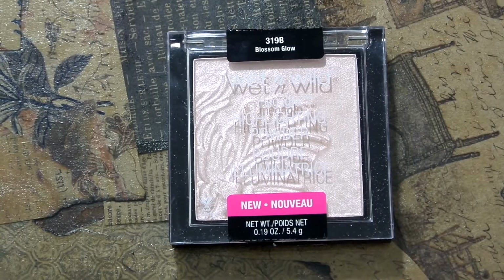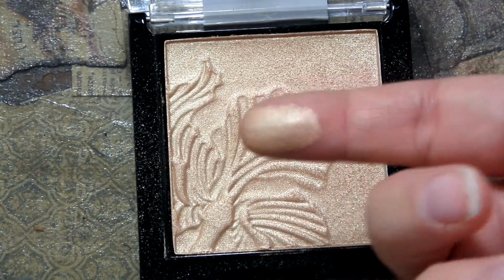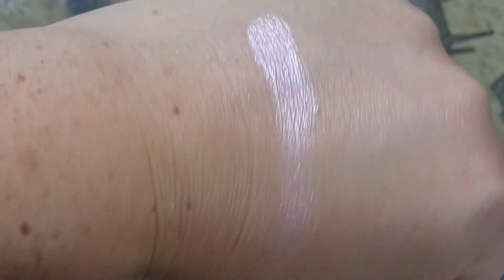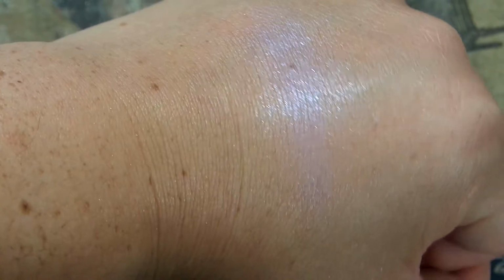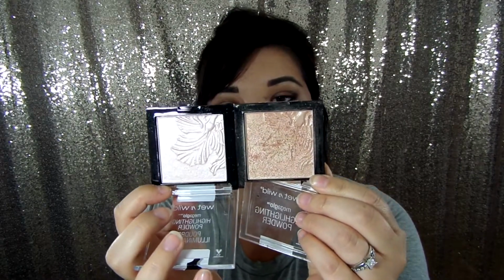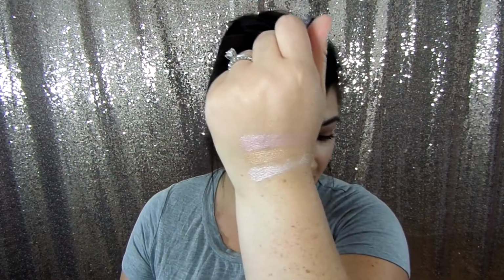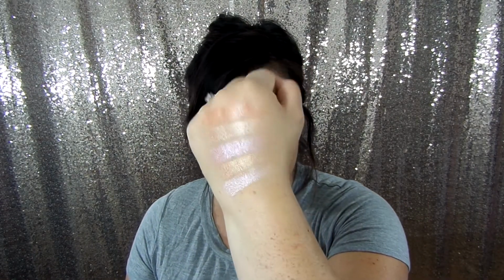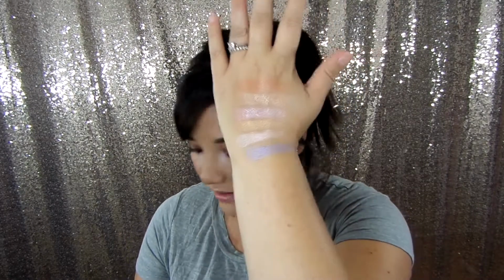New WetNWild Megaglo Highlighters Review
Codes for other brands I love!

*Everything was purchased with my own money